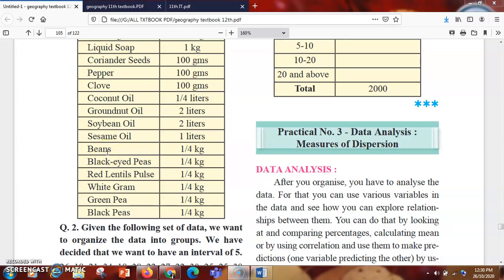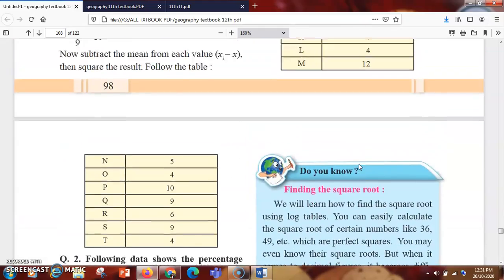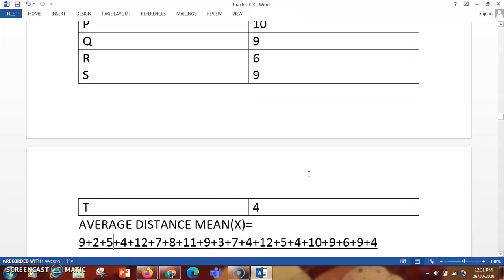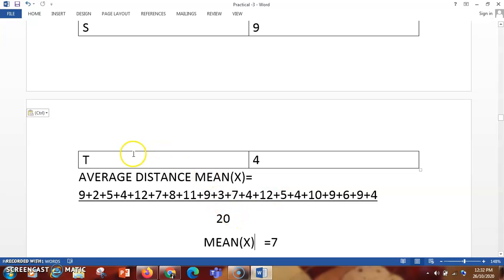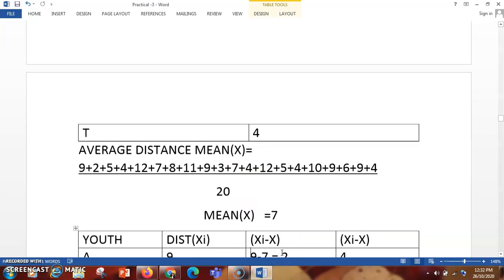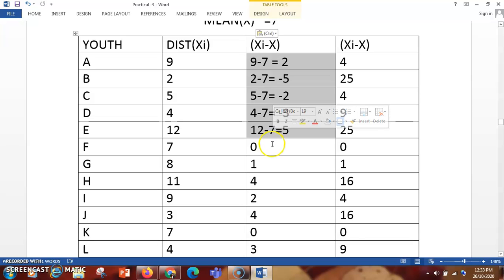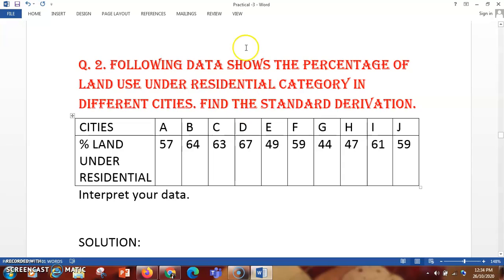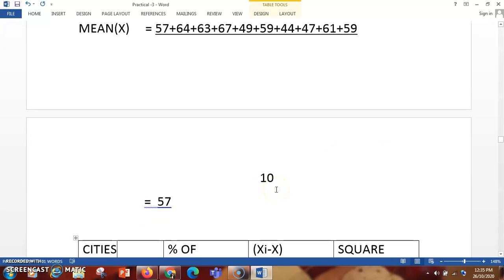12TH HSC GEOGRAPHY PRACTICAL-3 DATA ANALYSIS:MEASURES OF DISPERSION(PART-2)SOLVED PRACTICAL EXAMPLES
PRACTICAL-1    DATA COLLECTION-  BY GEOSURVEY APP

ALL THE VIDEOS OF FULL SYLLABUS LINKS ARE AVAILABLE HERE.

L-1 POPULATION PART-1

POPULATION DENSITY,POPULATION PATTERN
SEX RATIO
DEMOGRAPHIC TRANSITION MODEL & ITS STAGES
POPULATION STRUCTURE

L-2   POPULATION PART-2

POPULATION COMPOSITION
POPULATION PYRAMID
MIGRATION
PUSH & PULL FACTORS
AGE STRUCTURES

L-3 HUMAN SETTLEMENTS & LAND USE

WHAT IS SETTLEMENT?
SETTLEMENT PATTERNS (LINEAR,RADIAL,CIRCULAR,RECTANGULAR,TRIANGULAR,HAMLET,ISOLATED)
WHAT IS LAND USE UNDER RURAL AREAS?
(AGRICULTURE,NON-AGRICULTURE,FALLOW LAND,BARREN-WASTE LAND,PASTURABLE LAND,CURRENT FALLOW)
WHAT IS LAND USE UNDER URBAN AREAS?

L-4 PRIMARY ECONOMIC ACTIVITY

WHAT IS ECONOMIC ACTIVITY & ITS TYPES
AGRICULTURE(SHIFTING, PLANTATION,MARKET GARDENING,INTENSIVE FARMING,EXTENSIVE COMMERCIAL AGRICULTURE,HORTICULTURE)
MINING
FISHING
GATHERING
LUMBERING

L-5 SECONDARY ECONOMIC ACTIVITY

WHAT IS A SECONDARY ECONOMIC ACTIVITY?
FACTORS AFFECTING SECONDARY ACTIVITY?
WEIGHTLOOSING & WEIGHT GAINING INDUSTRIES?
ECONOMIC, POLITICAL,PHYSICAL FACTOR?
DISTRIBUTION OF INDUSTRY ON THE BASIS OF RAW MATERIAL, OWNERSHIP,FINAL OUTPUT

L-6 TERTIARY ECONOMIC ACTIVITY

what is tertiary economic activity?
classified as - trade sector, transportation sector, service sectors & communication,tourism
what is difference between quaternary & quinary sector

L-7   REGION & REGIONAL DEVELOPMENT

WHAT IS A REGION & ITS BOUNDARY?
WHAT IS REGIONAL IMBALANCE?
FACTORS INFLUENCING REGIONAL DEVELOPMENT( POPULATION OF A REGION, ECONOMIC ACTIVITIES, LAND USE OF A REGION, AGE STRUCTURE IN A REGION)

L-8 GEOGRAPHY- NATURE & ITS SCOPE

WHAT IS GEOGRAPHY?
WHAT ARE THE SKILLS OF GEOGRAPHER?
WHAT IS NATURE & SCOPE OF GEOGRAPHY?
HOW IS GEOGRAPHY RELATED TO OTHER SUBJECTS?
LATEST TRENDS & CAREER OPTIONS IN GEOGRAPHY?